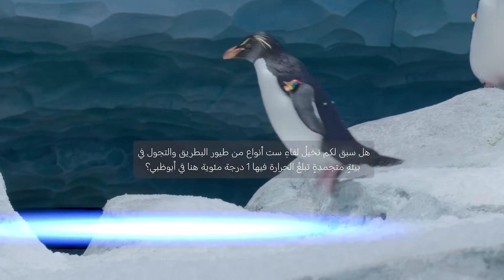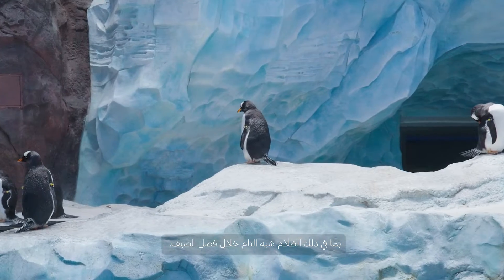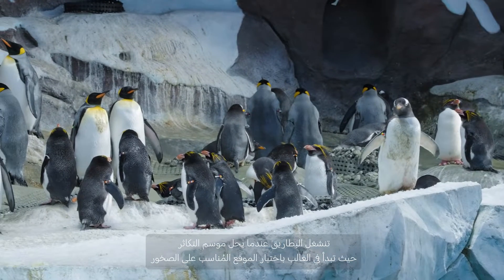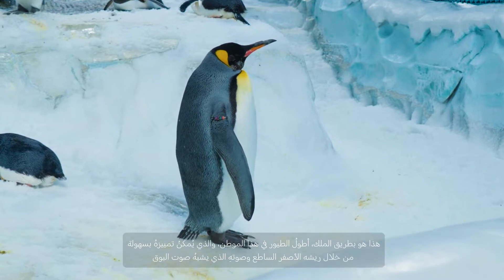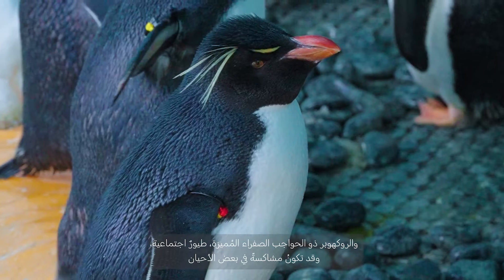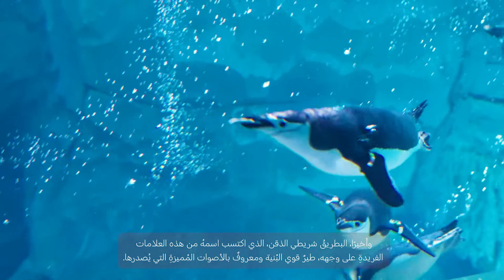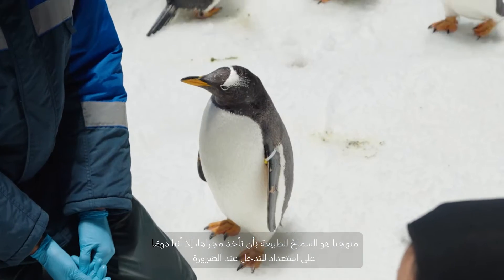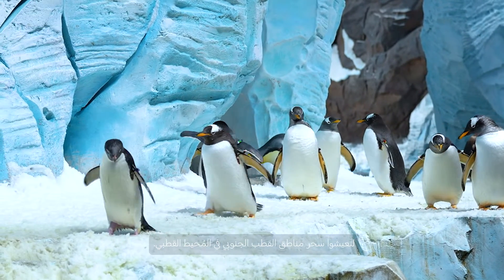Penguins: In The Spotlight | SeaWorld Yas Island, Abu Dhabi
This month we’re putting our 6 species of penguins in the spotlight, learn about their unique characteristics, their nesting behaviors, and Antarctica, the habitat they call home.

Visit us at SeaWorld Yas Island, Abu Dhabi and witness it for yourself.

6 أنواع من طيور البطريق تحت الأضواء هذا الشهر! تعلموا المزيد عن سماتها الفريدة وسلوكياتها في موسم التزاوج، واعرفوا أكثر عن موطنها في مناطق القطب الجنوبي!

تفضلوا بزيارة سي وورلد جزيرة ياس، أبوظبي لتلتقوا بها!